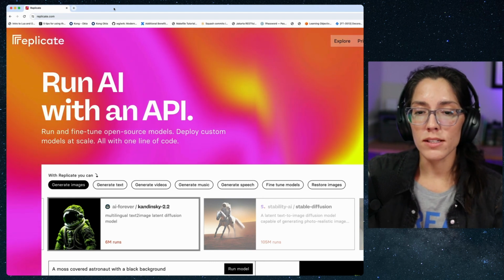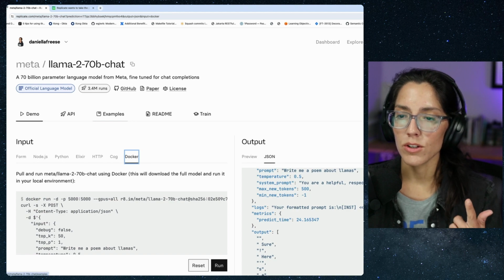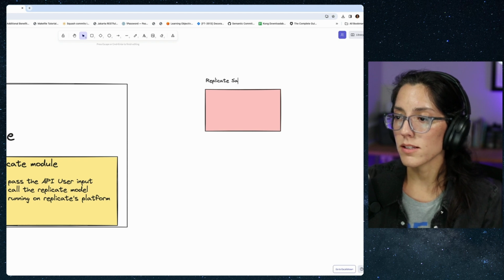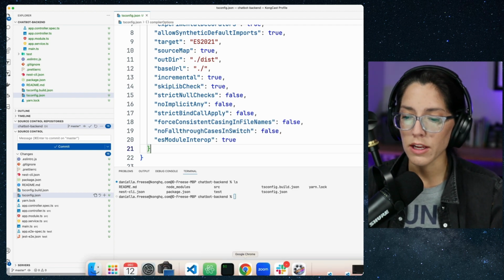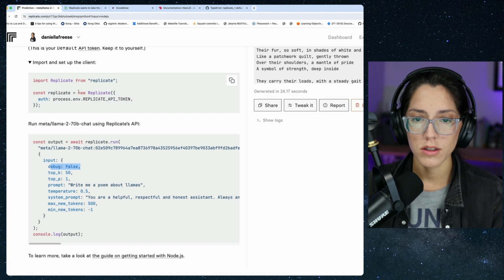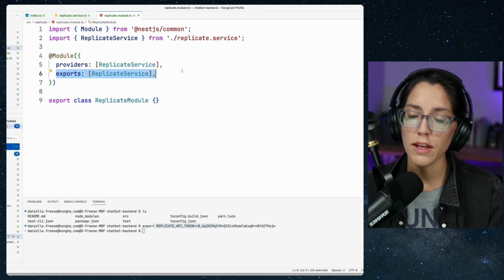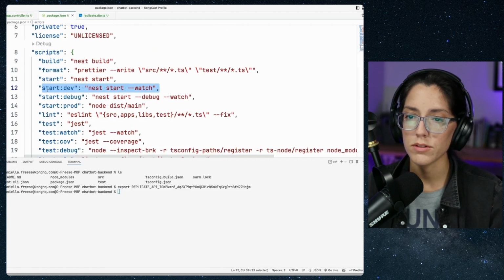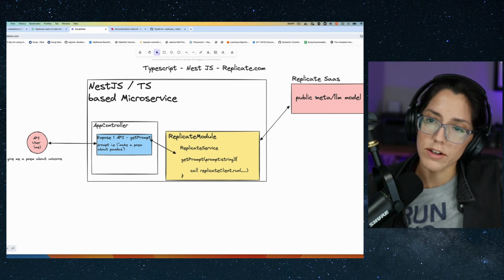Building an AI chatbot with Replicate.com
Here I'm building a microservice that will call an LLM model running on Replicate - an AI / ML cloud platform for hosting and running models.

We'll walkthrough Replicate's developer portal, then build a microservice using - Typescript and NestJS framework - to call these AI models using replicate's SDKs and APIs.

Fun!